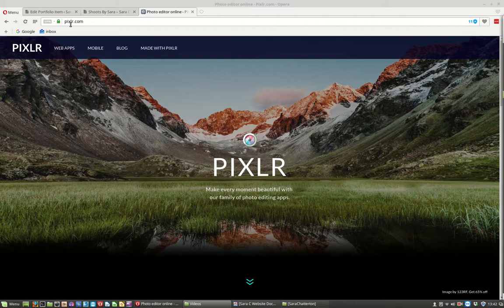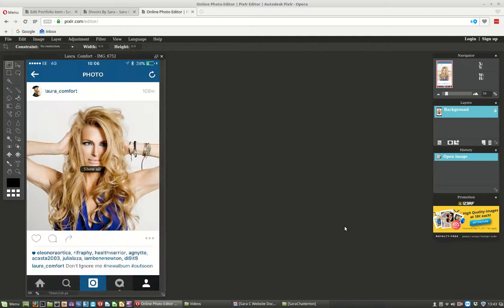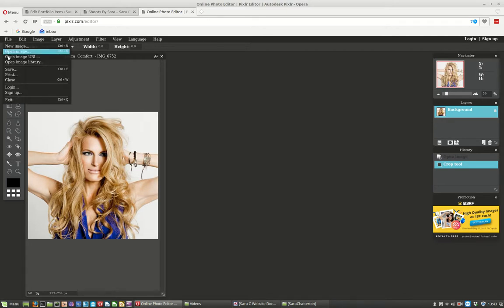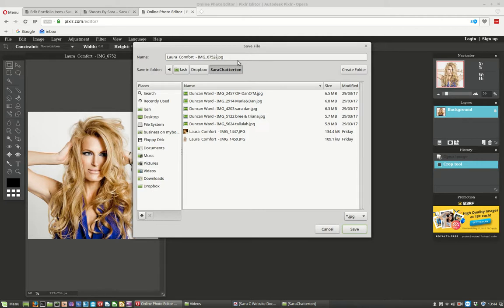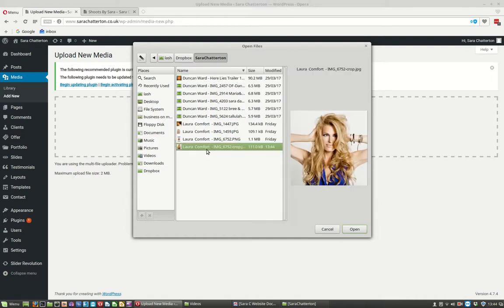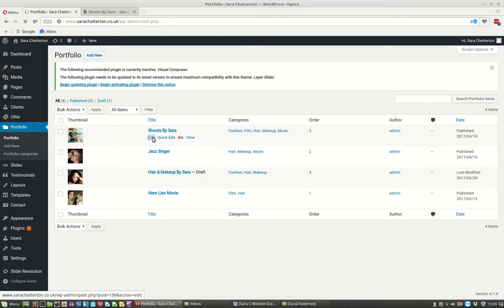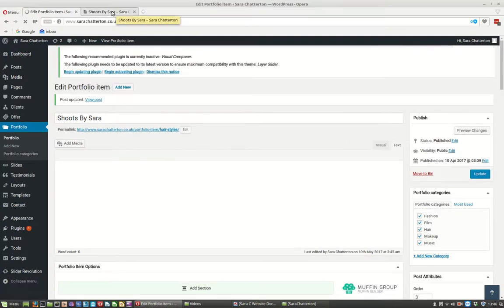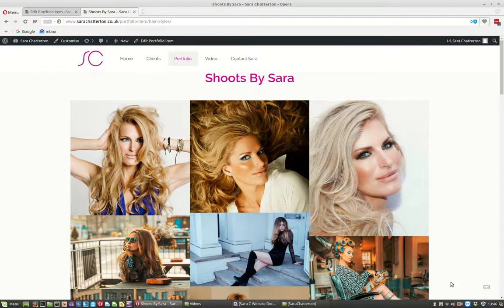Crop and Reduce Picture Size For Display in BeTheme Wordpress Gallery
Use Pixlr.com to crop and reduce the file size of a picture ready for uploading to your website.